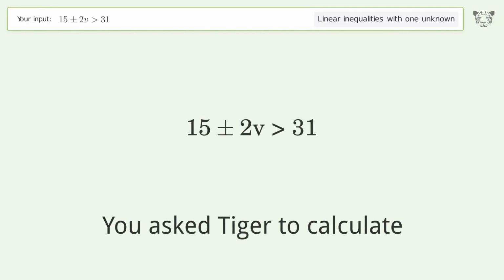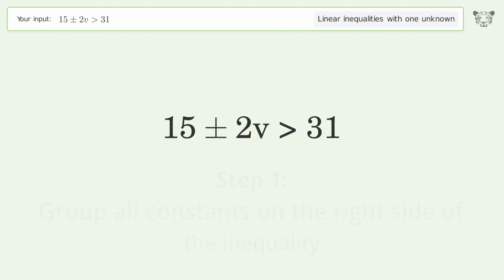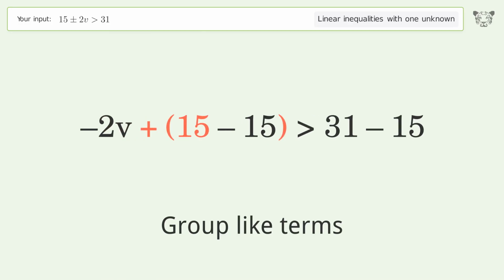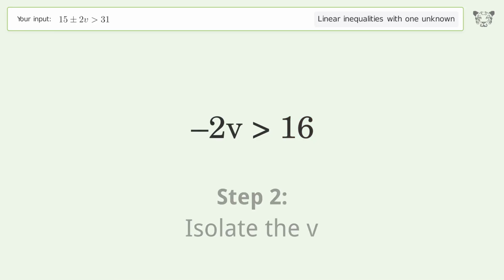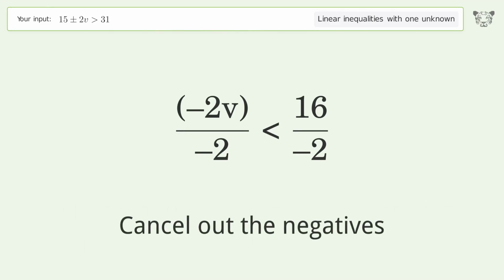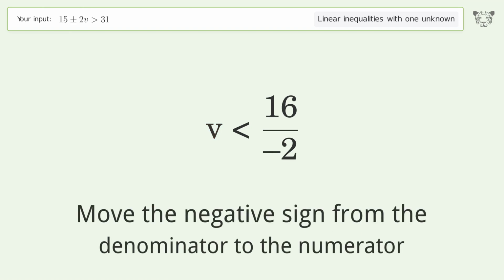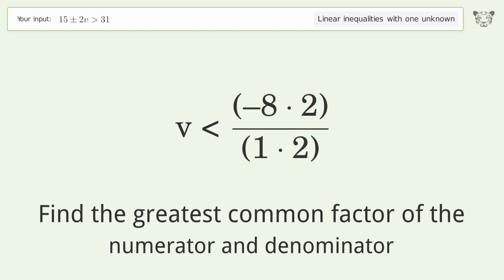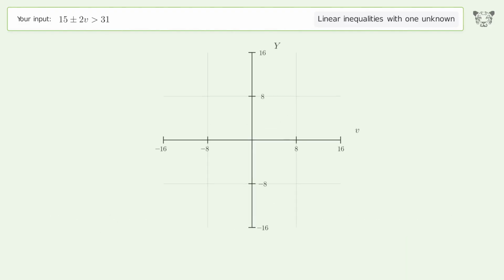Solving Linear Inequalities: 15+-2v is Greater Than 31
Struggling with 15+-2v is Greater Than 31? Watch our step-by-step video on Tiger Algebra to master this linear inequality effortlessly. Also, check out for more tips and tricks